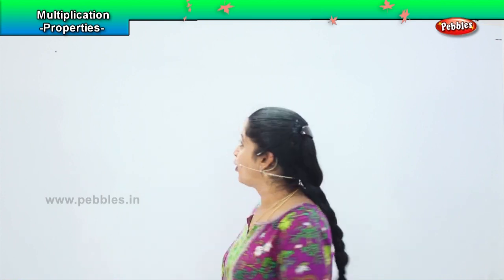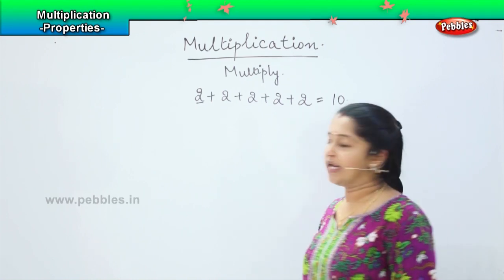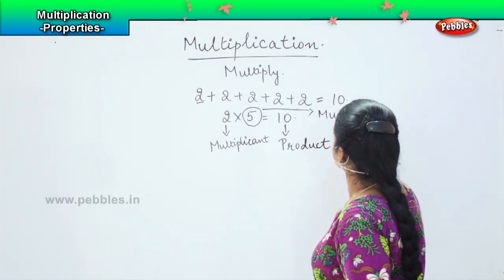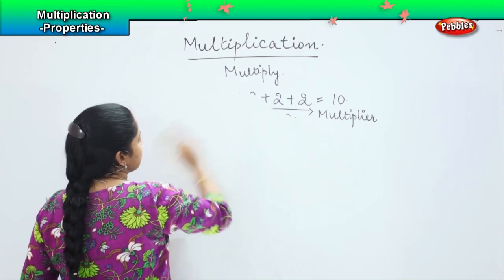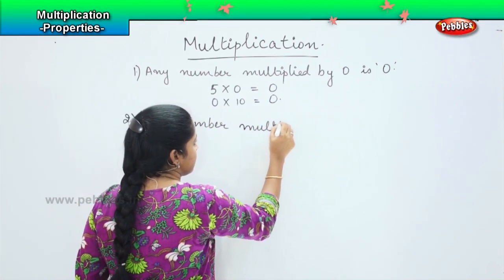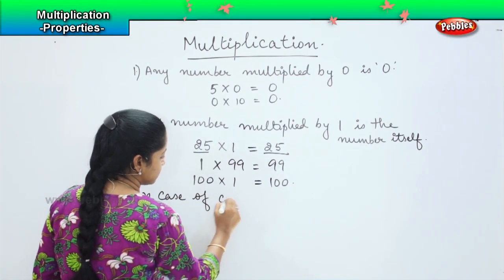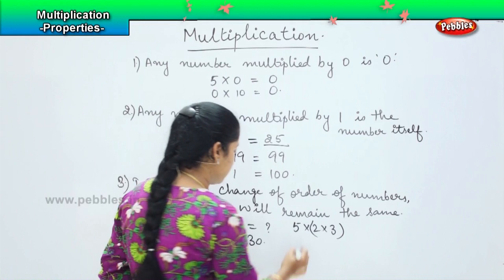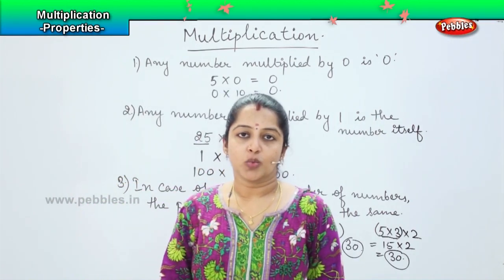4th Std Maths Olympiad | CBSE Maths | Multiplication properties | Olympiad Mathematics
4th Std Maths Olympiad | CBSE Maths | Multiplication properties | Olympiad Mathematics

CBSE Maths